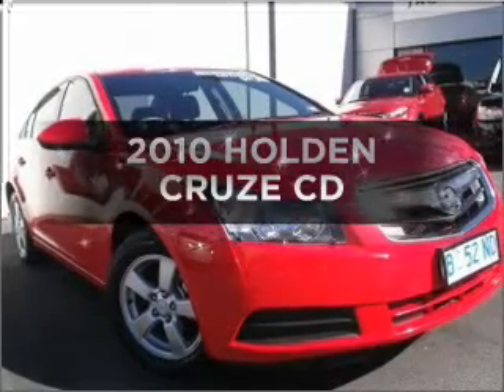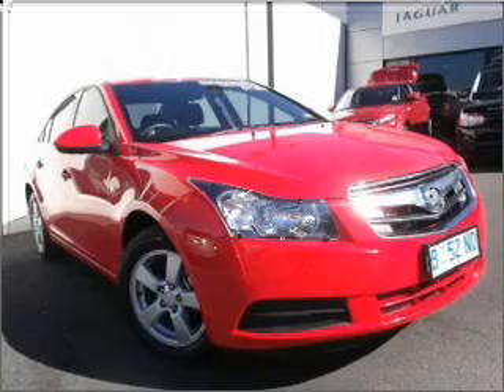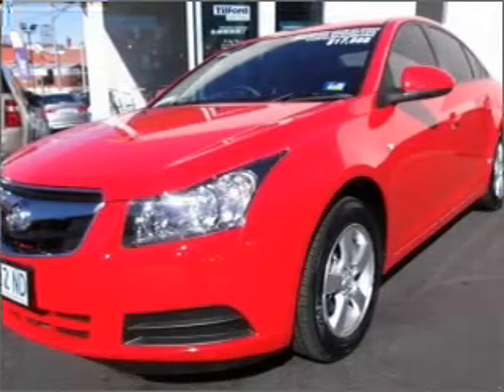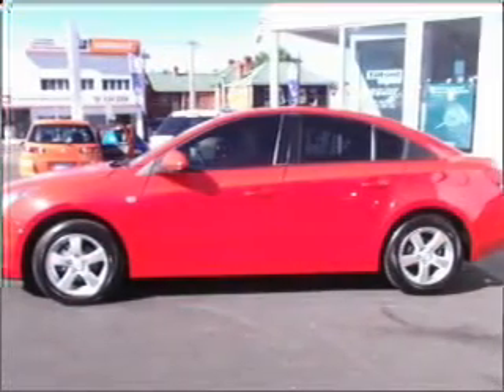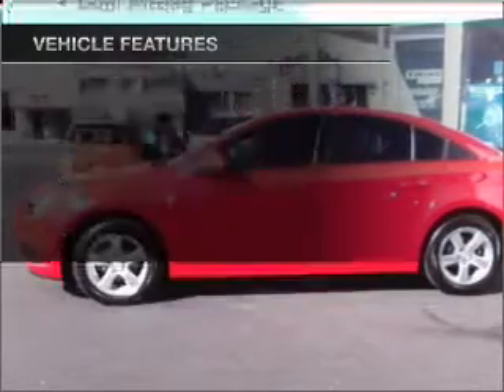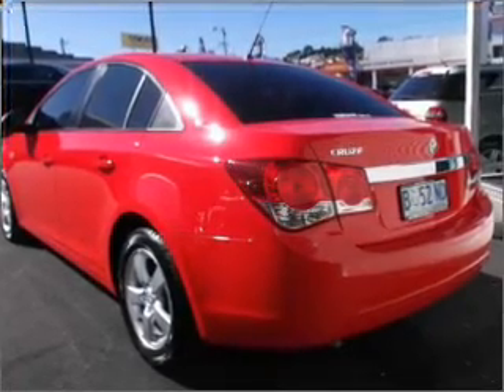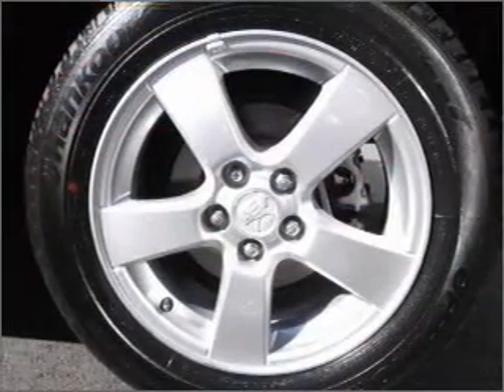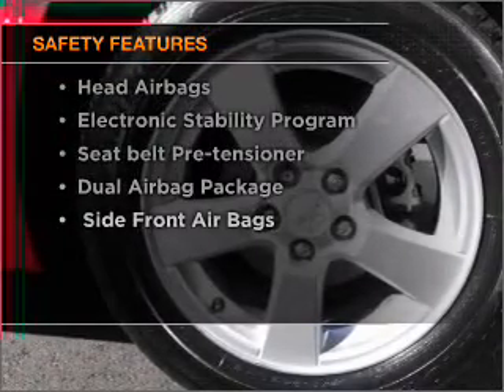2010 HOLDEN CRUZE CD - Hobart TAS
2010 HOLDEN CRUZE CD 1.8 litre MANUAL SEDAN Red Exterior.